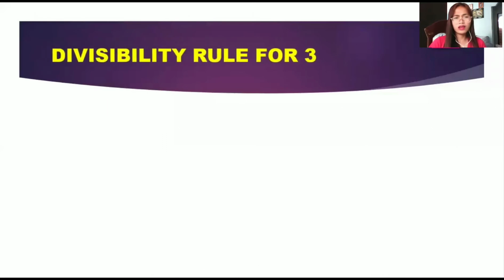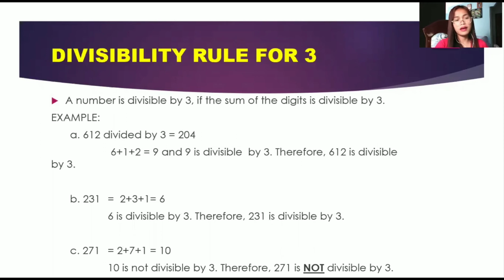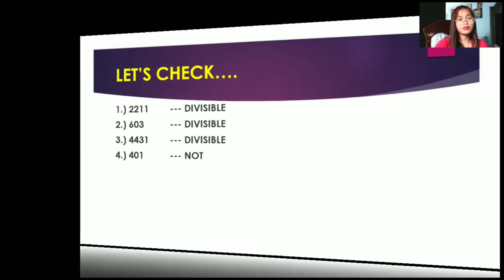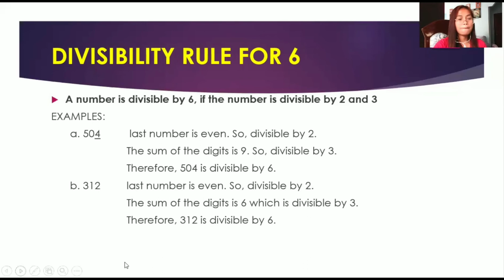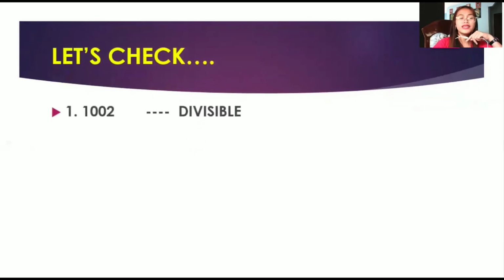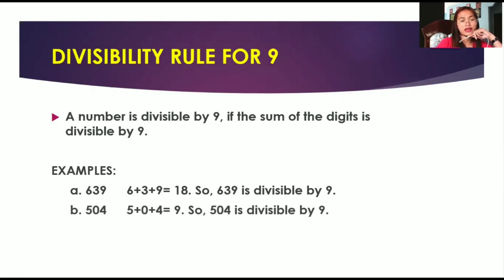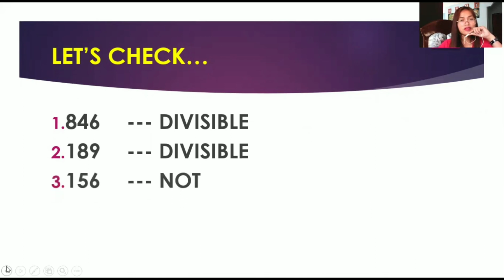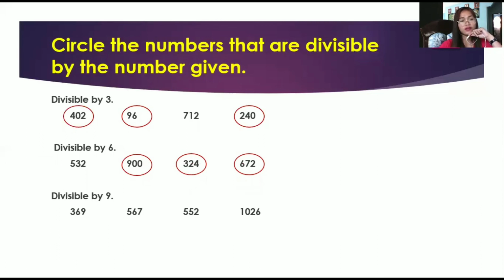LESSON 2 |DIVISIBILITY RULES FOR 3,6 AND 9 |BISAYA Q1, WEEK 1